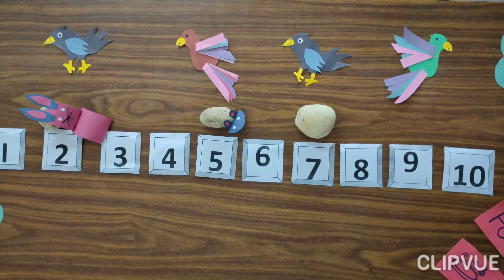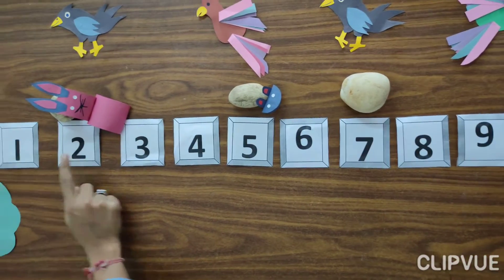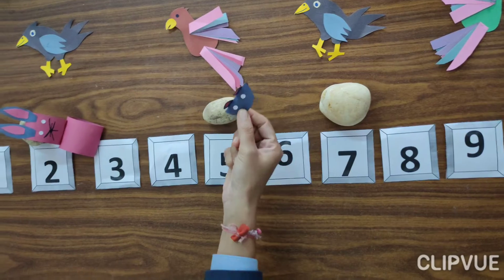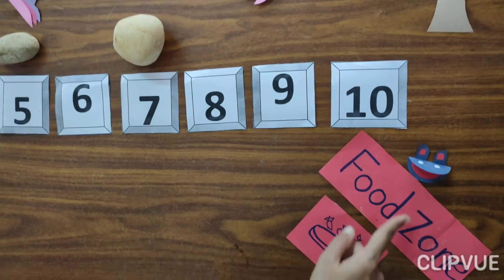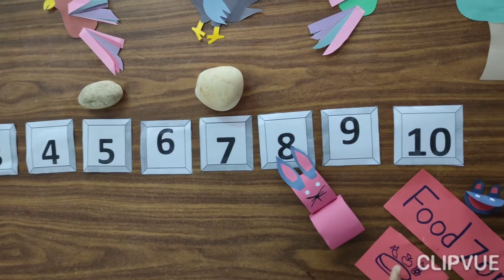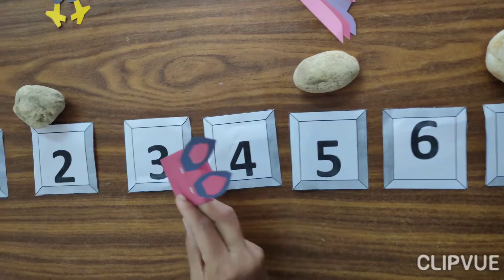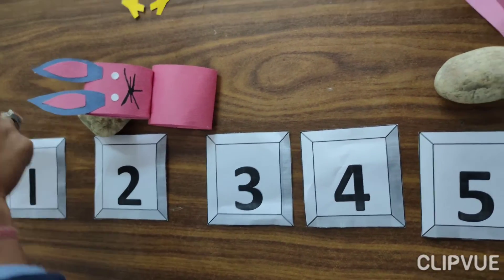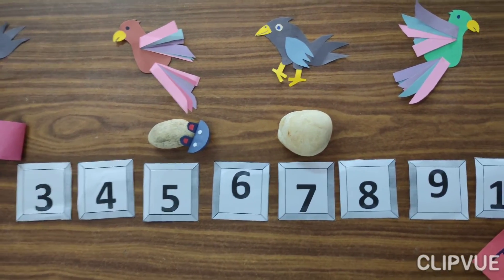MATHS SR.KG BACKWARD COUNTING